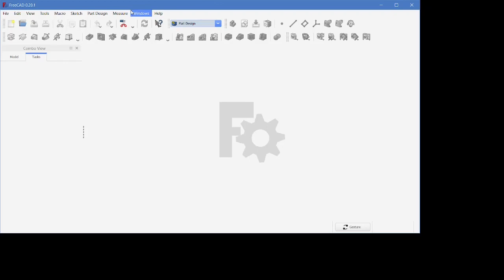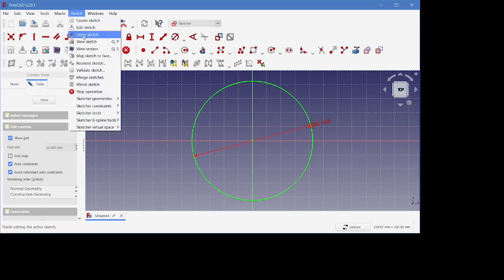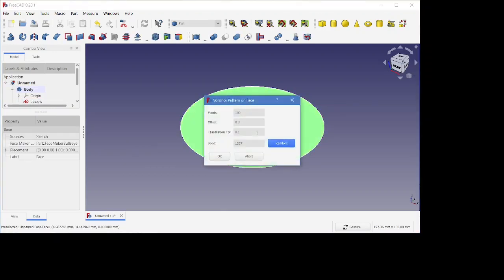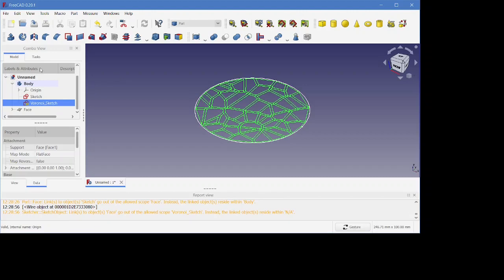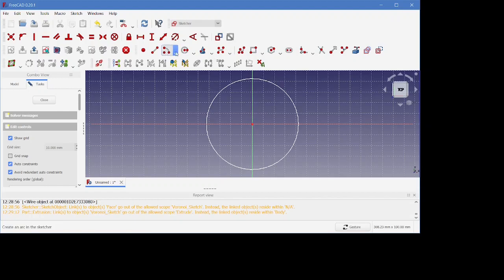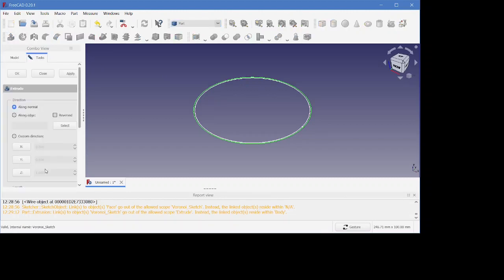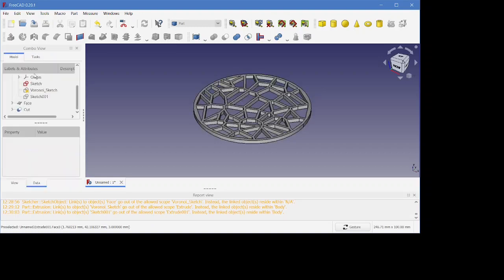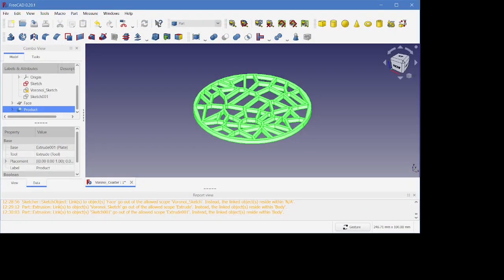Designing a Voronoi Coaster in FreeCad.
Shows how to create a cup coaster with an open lattice Voronoi pattern in FreeCad.

The video takes you through the steps of creating a face from a sketch and adding a Voronoi pattern to that face. Next we extrude the sketch to desired thickness. Then, follow similar steps to create a second extrude from which the first one is subtracted using a boolean operation. The end result is the open lattice Voronoi pattern coaster.

Software used:
FreeCad version 0.20.1 on Windows 10.
"Voronoi.FCMacro" from user "reox" on GitHub. Search for these terms and you'll find the link.
Experiment with different parameters in the macro.